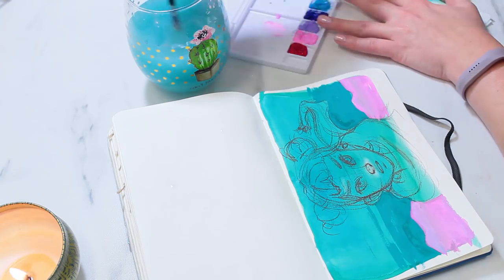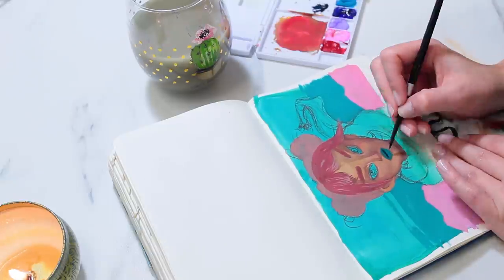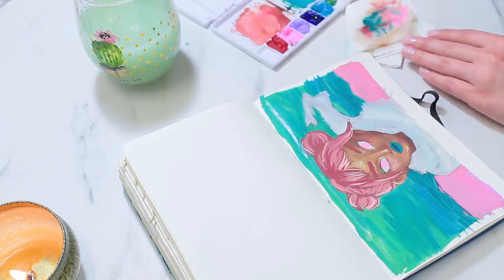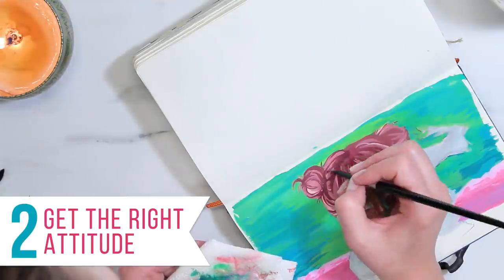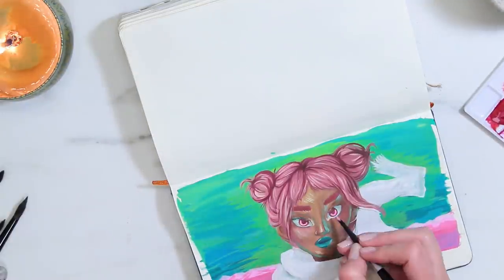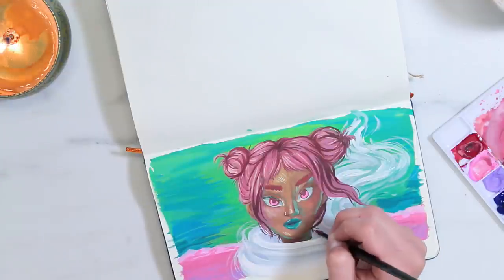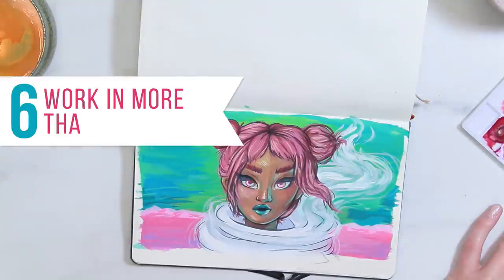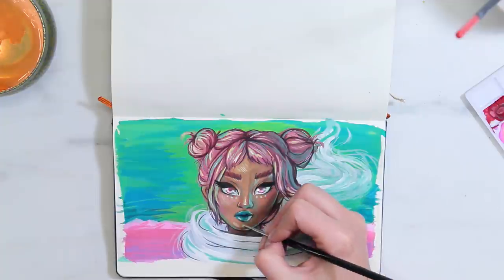7 WAYS TO FILL A SKETCHBOOK | Sketch With Me - Gouache Speed Paint | "Electric"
Find out my top 7 tips and tricks to fill up your first sketchbook! If you're like me, you struggle to find ways to fill your sketchbook, you're scared of starting, and you just always give up before the end! Hopefully these hacks will help you fill up your first sketchbook, and make your sketchbook, art journal, or scrapbook, an inviting and happy place to work in, whether you use gouache, watercolor, markers, ink, or pencils!

Note: I apologize about the audio in this. I used a new mic and was too close to it and so there are some weird moments. I would recommend not using headphones

▼▼ SOCIAL MEDIA ▼▼

▼▼ SUPPLY LIST ▼▼

✧ Pencil → I don't remember the name off hand, but it was a brown pencil that turned out to be watercolor. Which I didn't realize.

✧ *Handbook Journal Co Travelogue Drawing Journal

✧ *Holbein Artists Gouache (I have 15ml tubes, this is a set of 5ml, good to test out if you like them!)

✧ *Palette → Mine is by Holbein, this Niji Foldout Watercolor Palette is almost identical however & has a fold out compartment

✧ *Tombow Dual Brush Pen, Black

✧ *Sakura Pigma Brush Pen Black

✧ *Uniball Signo Broad Gel Point Pen

▼▼ FILMING SUPPLIES ▼▼

▼▼ MUSIC ▼▼